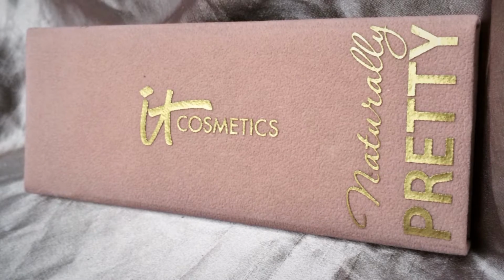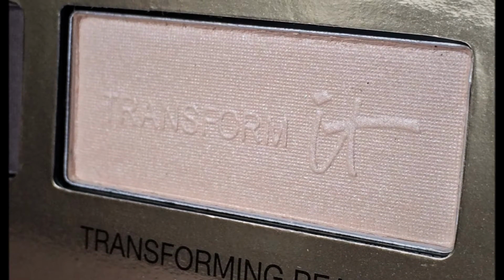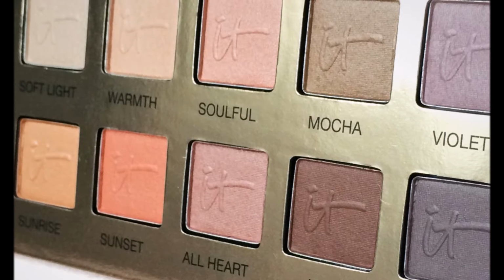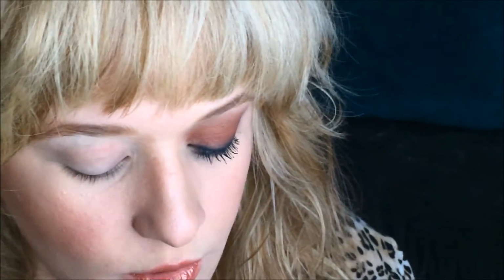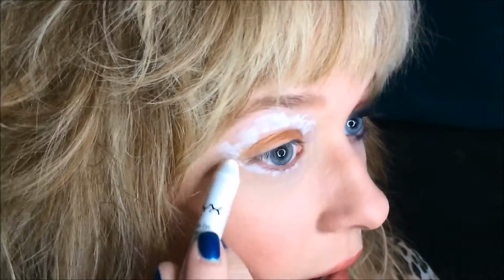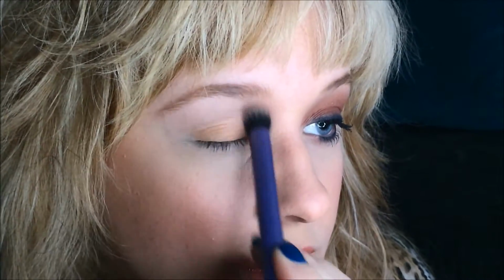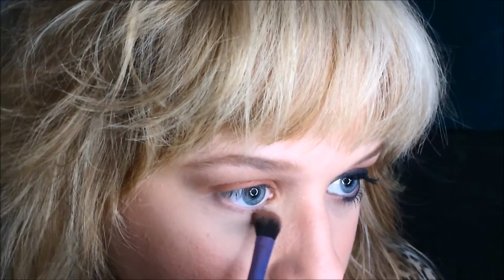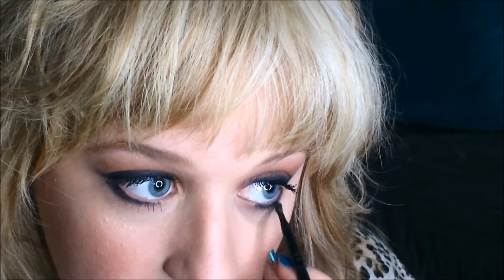It Cosmetics Naturally Pretty Vol I Matte Luxe Palette | Review, Swatches + Tutorial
It Cosmetics Naturally Pretty Volume I Matte Luxe Transforming Eyeshadow Palette - RETAILS $42 (+ s/h if applicable)

IT COSMETICS Naturally Pretty Volume I Matte Luxe Transforming Eyeshadow Palette

Eyeshadow Shades (14 x 0.028, 1 x 0.064)
~ Sheer Joy (pale cream)
~ Love (pink toned vanilla)
~ Soft Light (soft grey toned taupe)
~ Sunrise (dark golden mustard)
~ Warmth (warm medium nude)
~ Sunset (burnt orange)
~ Soulful (warm medium pink)
~ All Heart (puce pink)
~ Mocha (yellow toned light to medium brown)
~ Java (warm rich brown)
~ Violet (cool toned soft violet)
~ Iconic (cool toned dark violet)
~ Midnight (cool toned deep midnight blue)
~ Noir (medium black)
~ Transforming Pearl (shimmery champagne cream pearl)

Eyeshadow: (from It Cosmetics Palette)

Mascara:
- Benefit Cosmetics They're Real! Mascara